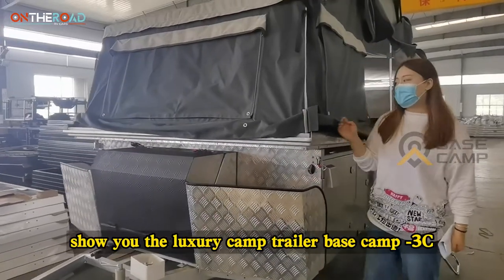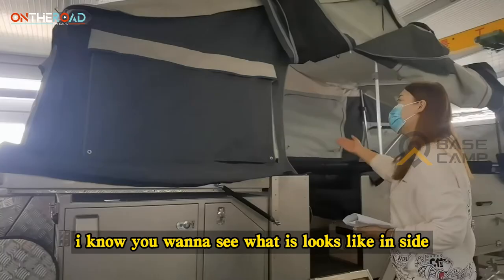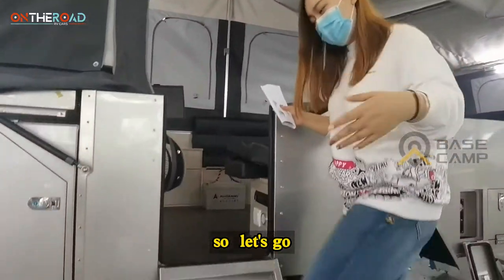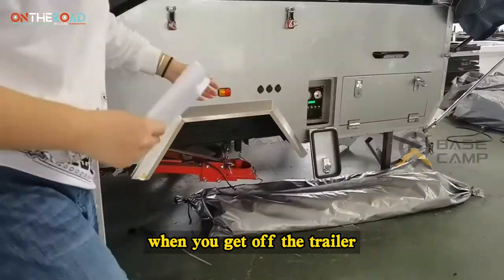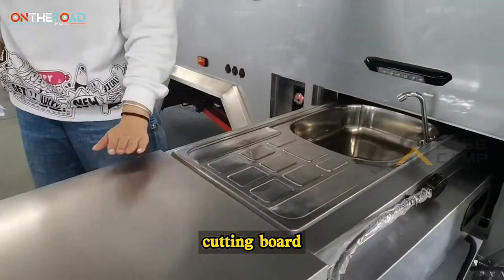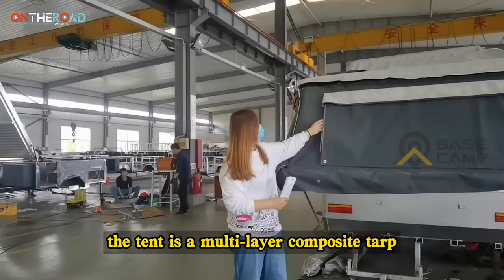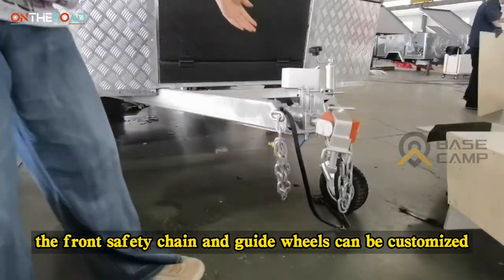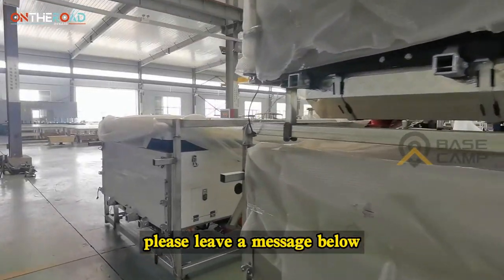Double side pop up camper review folding tent camper trailer 2021 Model Base camp 3C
Wanna have more comfortable experience when you have camping? Base camp tent trailer will give you all!